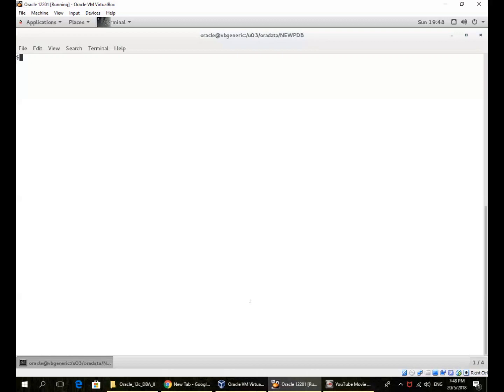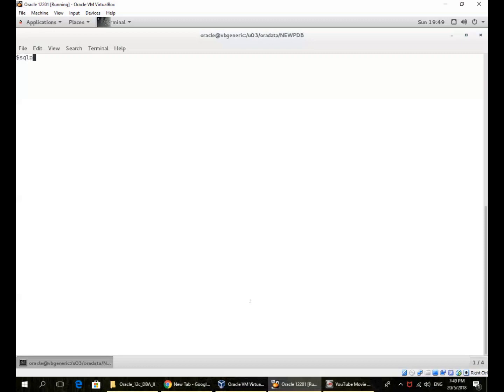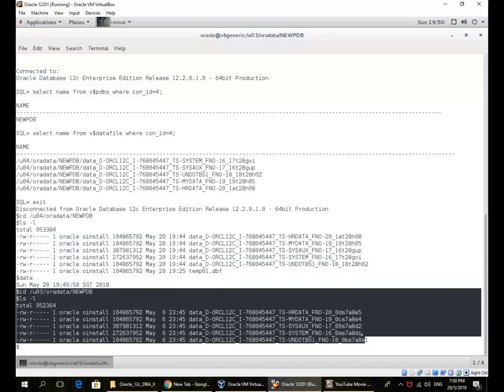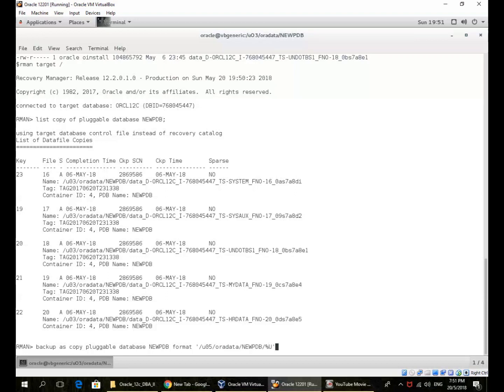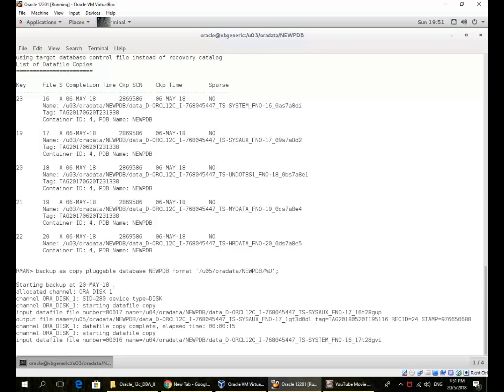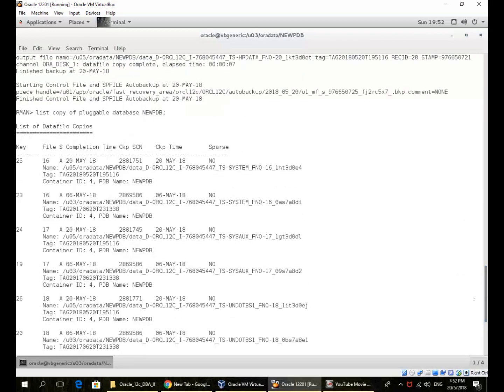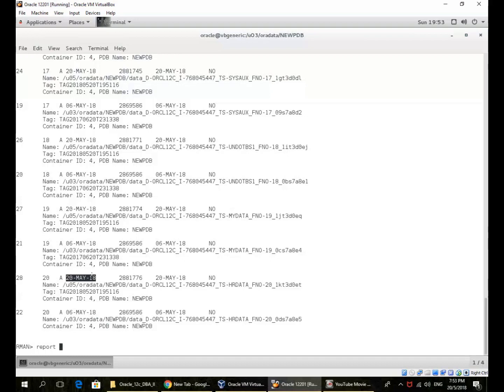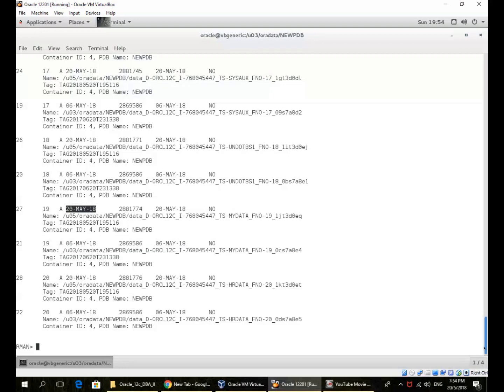Backup as Copy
Using the RMAN command:  "BACKUP AS COPY"  with a Pluggable Database